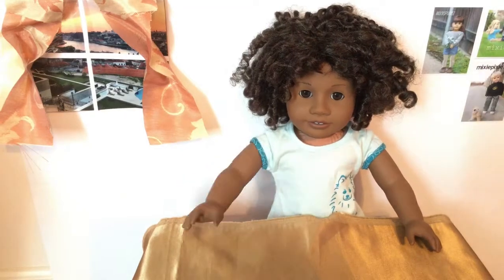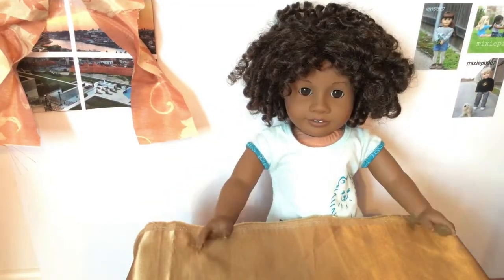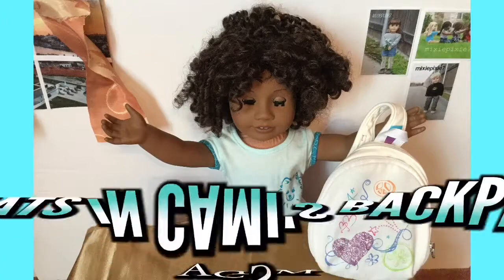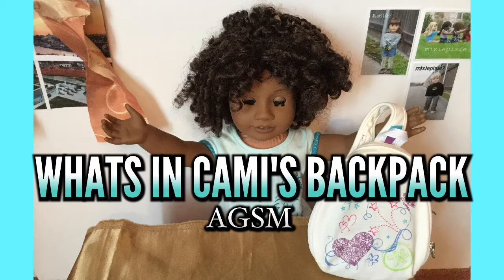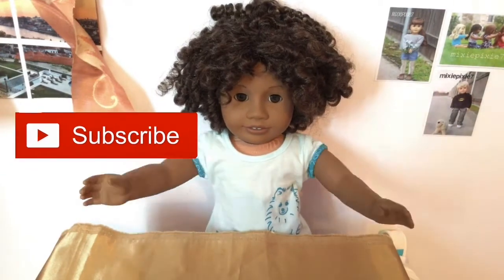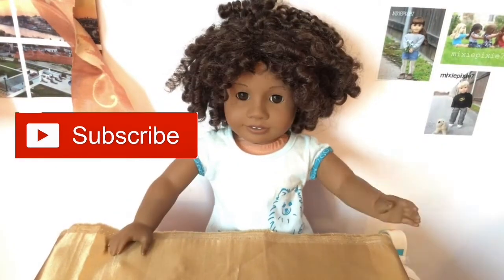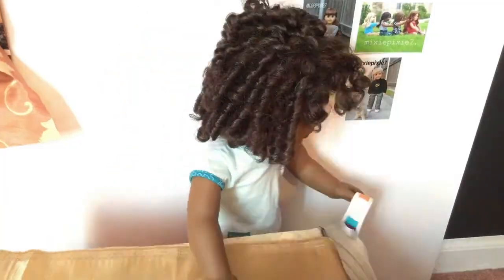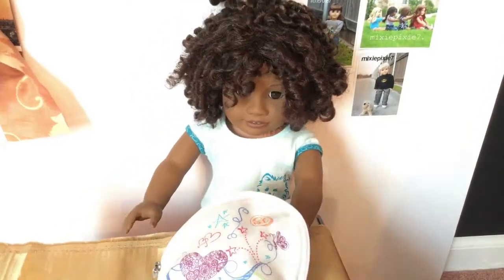WHAT'S IN CAMI'S BACKPACK AGSM || Back To School Special!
Thank you all and let's try and get this channel to 1000! We can do it❤️